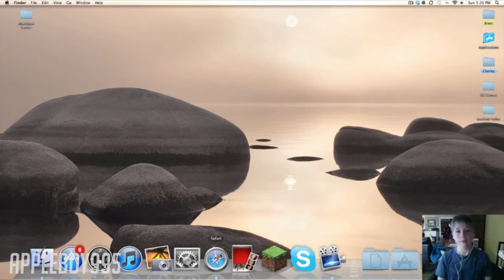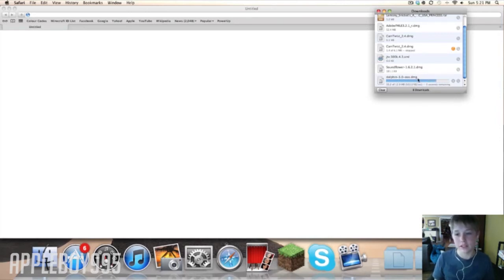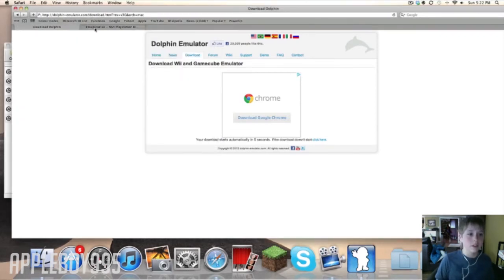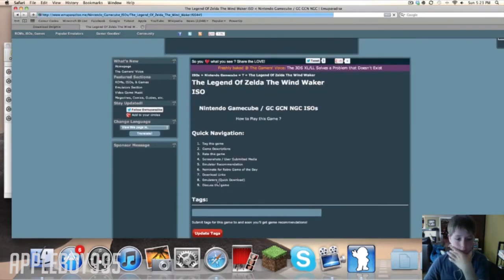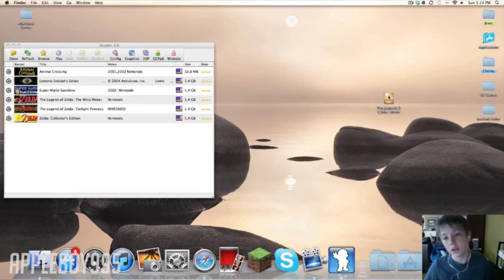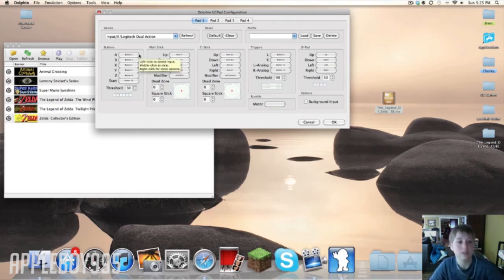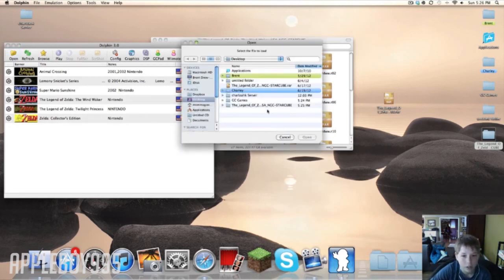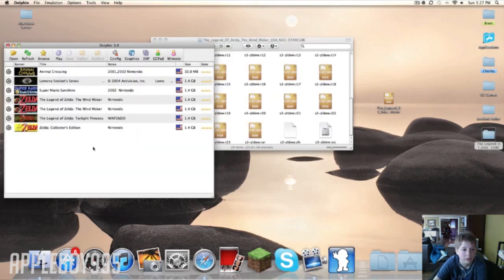How To Play Nintendo GameCube Games On A Mac [2012]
Like the video if you found this tutorial helpful! Send in your tutorials/tips/reviews!